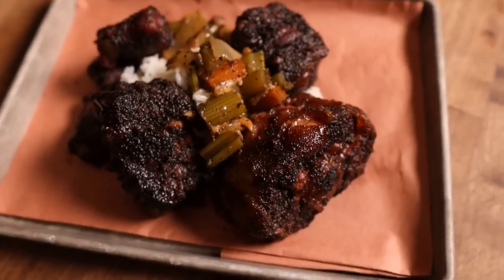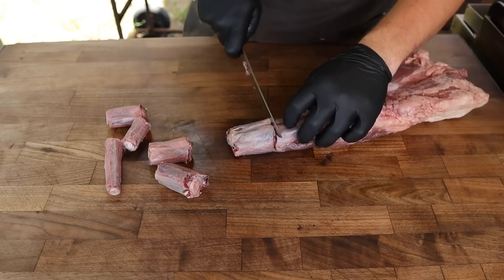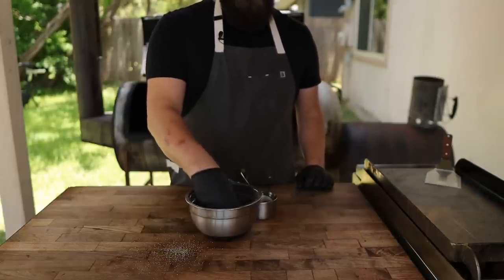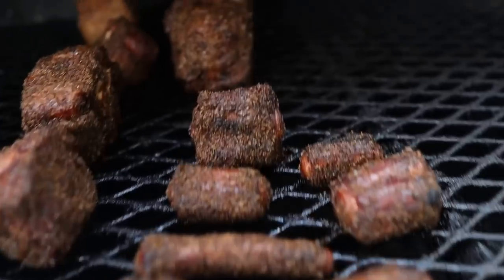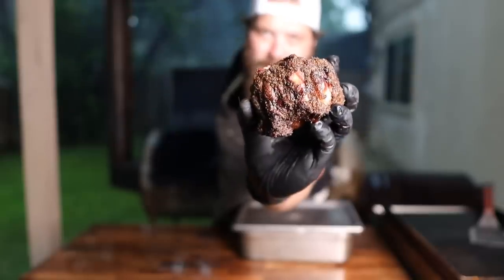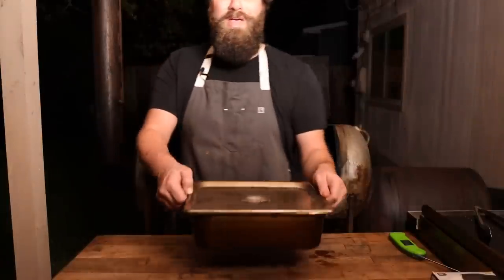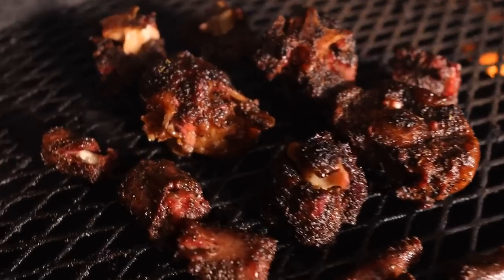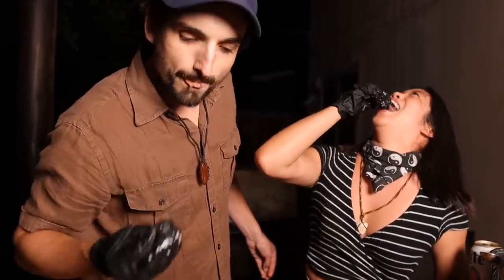Smoked Oxtail Confit | Chuds BBQ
A delicious recipe for barbecue oxtails on the smoker! Barky, tender, sticky, confit to perfection. Served on rice with some delicious beef tallow cooked veggies.